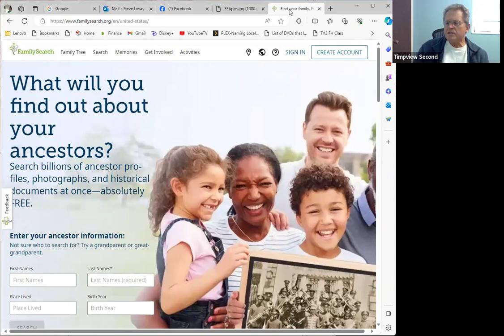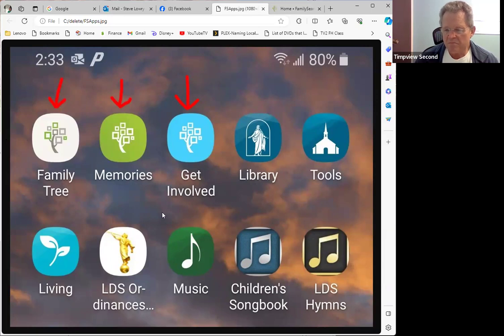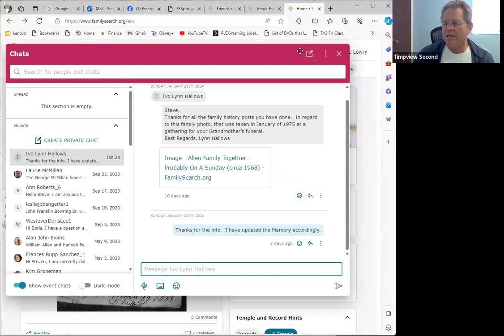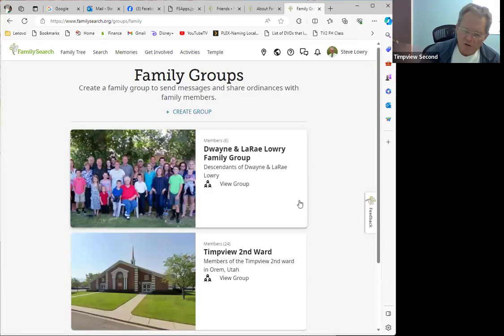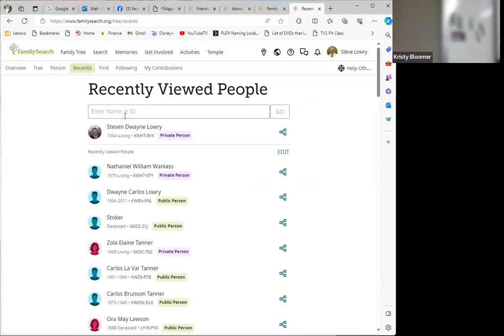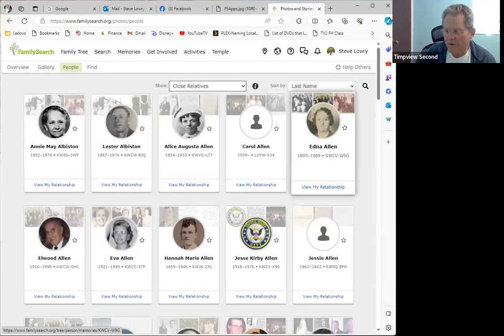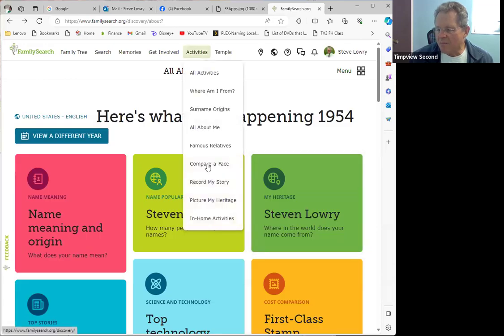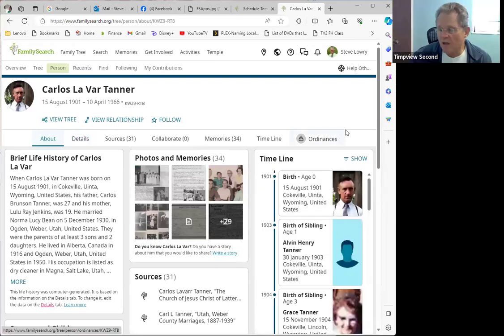2024 01 31 Steve Lowry Intro to FamilySearch